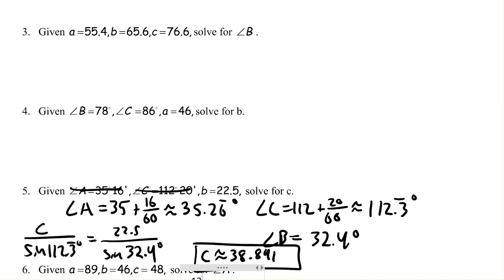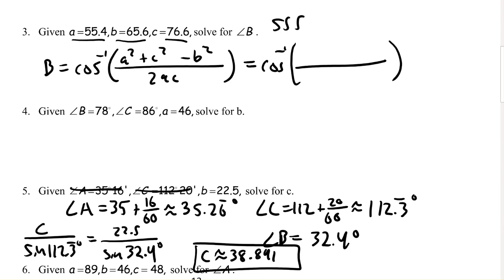Precal - 6.1-6.2 Review - #3